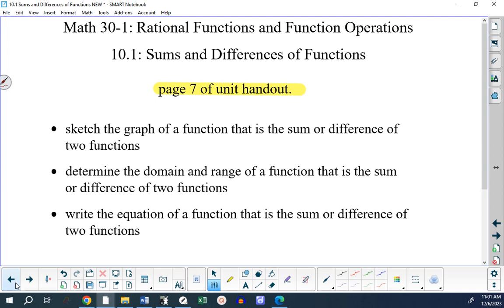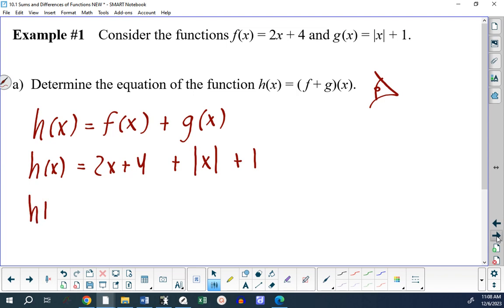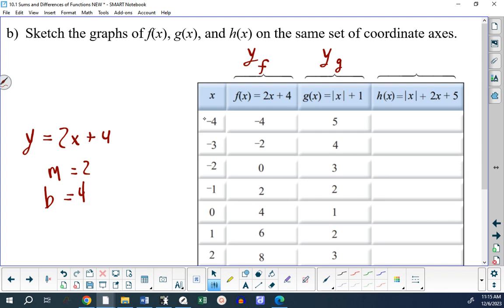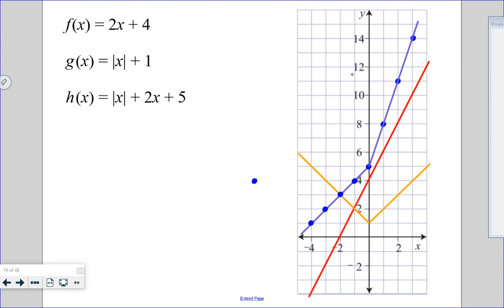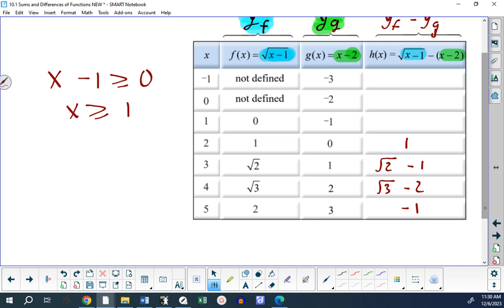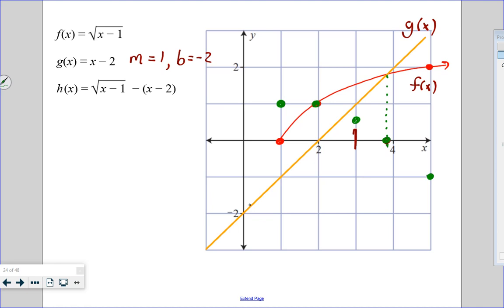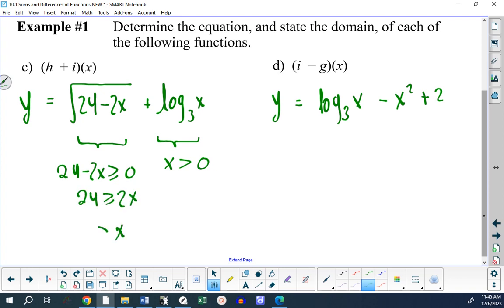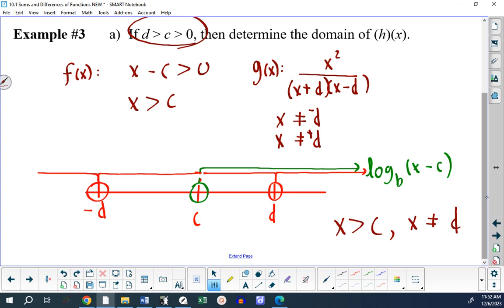30.10.1 Sums and Differences of Functions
Here is the lesson on sums and differences of functions.